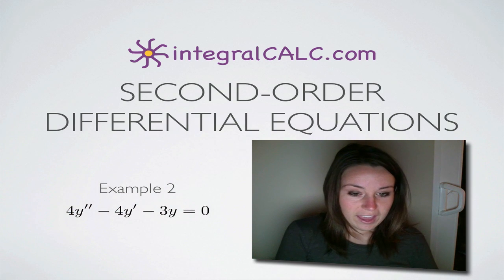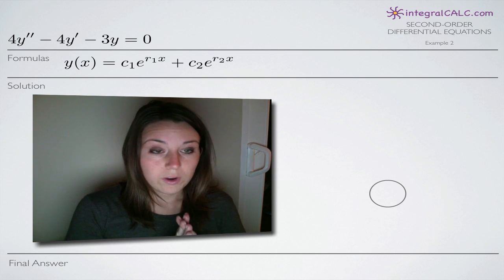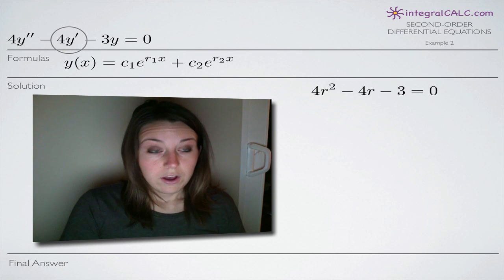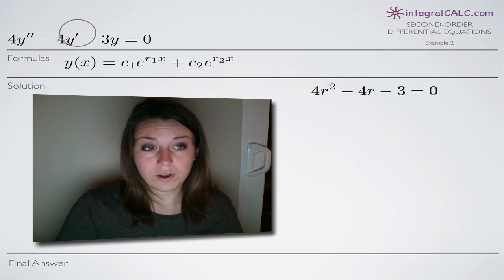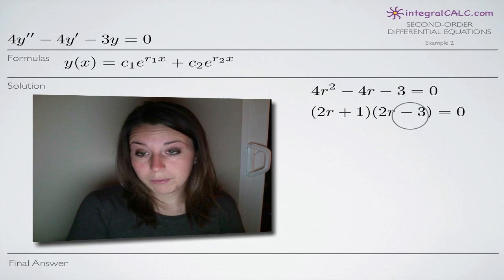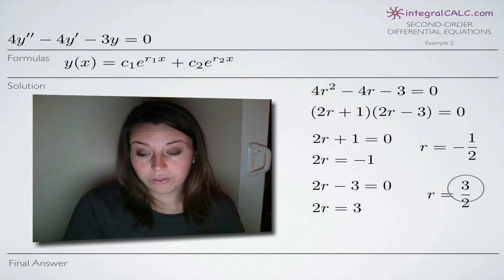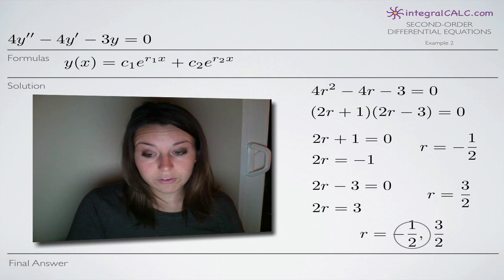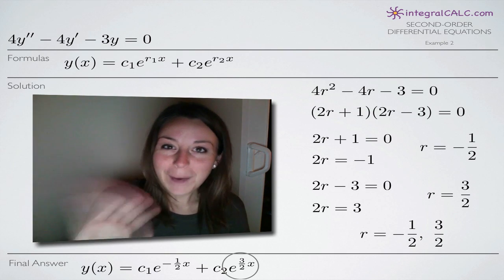Second-Order Differential Equations Example 2 (KristaKingMath)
How to find second-order differential equations.